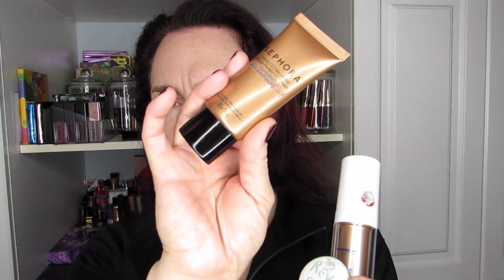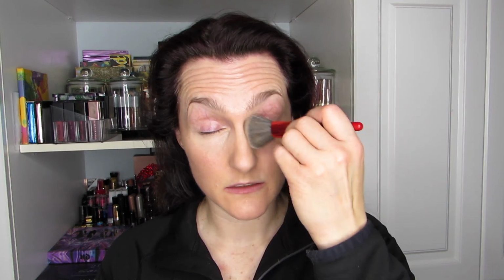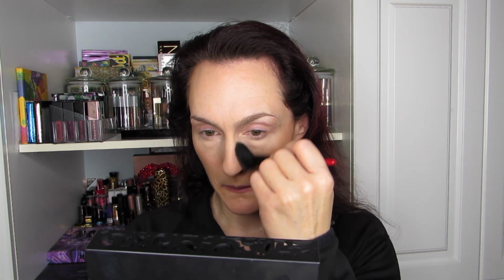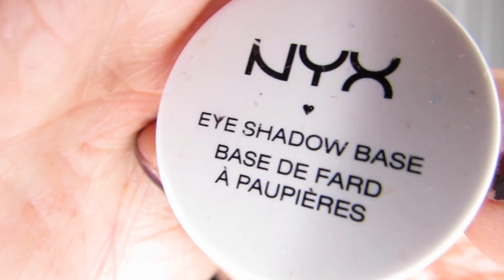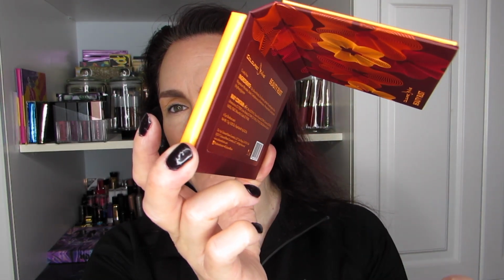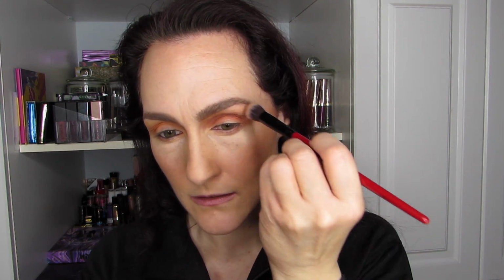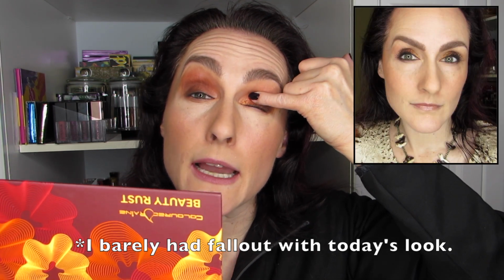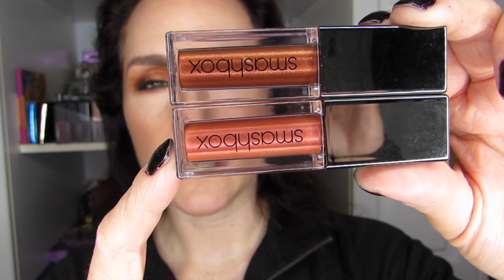GRWM — One Year on YouTube! (Giveaways, Comments, Community, Goals & More)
Here's another Get Ready With Me (GRWM), but this one is a CELEBRATION and a BIG THANK YOU!

AND, if you want to hear my thoughts on hitting the one-year mark on YouTube, on how the past year has been and what I’m thinking about for year 2, then this is the video.

BTW: Here’s the link to the Coloured Raine website page for the Cheers to the Beauty Palette.

If you want to see more of these types of chatty videos, please hit the thumbs up button, and if you like the content on this channel and you’re not subscribed…why not join our little group of awesome people?! ;)

Hélène

Products Mentioned: Cheers to the Beauty, Coloured Raine, Beauty Rust, Joe Fresh, Ash Brow Pencil, Anastasia, Clear Brow Gel, Smashbox, Matte Exposure, Lancôme, Monsieur BIG, Mascara, Urban Decay, Demolition, 24/7 Glide-On, Smashbox, Liquid Lipstick, Bold Digger, Annabelle, Blackest Black, NYX Eye Shadow Base, Maybelline, Fit Me Powder, Hourglass, Veil, Physicians Formula, Butter Bronzer Light, Tarte, Insight Blush, 4-in-1, Setting Mist, Elizabeth Arden, Highlighter

Makeup & Skin Care I’m Wearing:

Skin Care: Pixi Glow Tonic, Juicy Beauty Serum & Oil Free moisturizer

Face: Boiing Industrial Concealer #2, NYX HD Photogenic Concealer in CW02, Maybelline Fit Me 10 Loose Setting Powder, Hourglass Veil Finishing Powder, Physicians Formula Butter Bronzer Light, Elizabeth Arden Holiday 2018 Face palette (Sunblush and Highlighter)

Eyes:
Primer: NYX Eye Shadow base
Smashbox Matte Exposure in the shade Vanilla all over lid to set primer
Beauty Rust: Natural in crease and up to inner brow and on outer lower lash line, Dusk in crease, Nighty Night on outer lid, Dream on inner lid to center lid (and Vanilla from the Smashbox Matte Exposure on the brow bone)
Liner: Urban Decay 24/7 Demolition, Annabelle Blackest Black
Mascara: Lancôme Monsieur BIG
Brows: Joe Fresh Universal Brow Wax, Joe Fresh Brow Pencil in Ash, Essence Clear Mascara, Anastasia Clear Brow Gel
Setting Spray: Tarte Rainforest of the Sea 4-in-1 Setting Mist

Lips: NARS Velvet Glide in Bound, Smashbox Always On Liquid Lipstick in Bold Digger

Nails: Black Cherry by Joe Fresh

Hélène Massicotte
810705
RPO MARION
Winnipeg, Manitoba
Canada
R2H 2B1